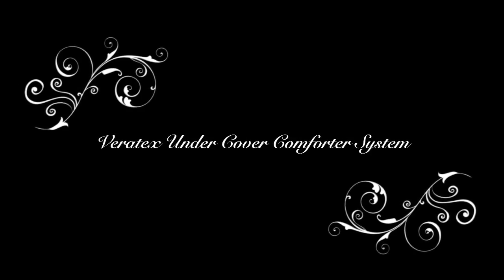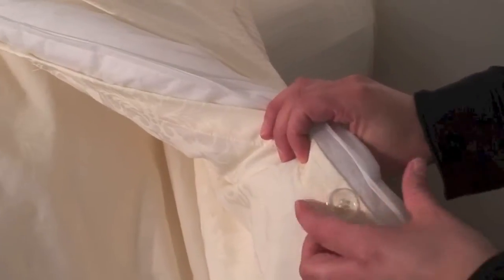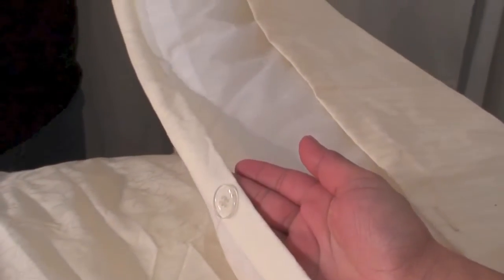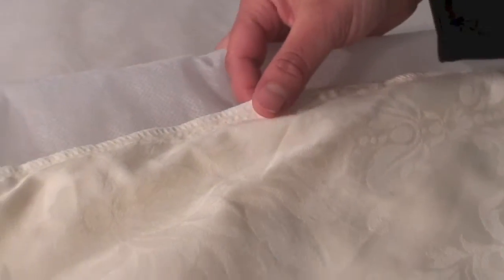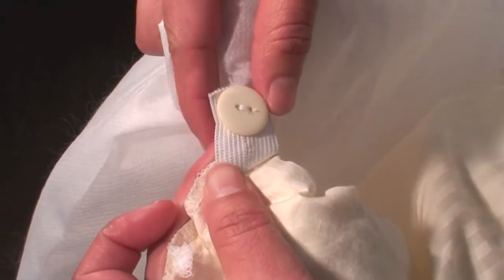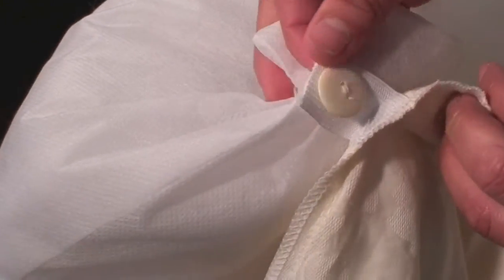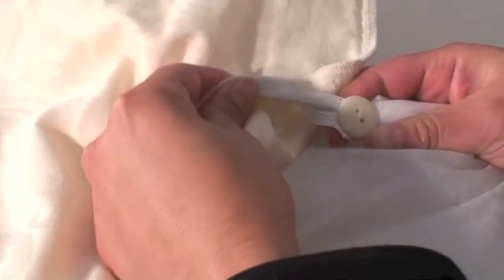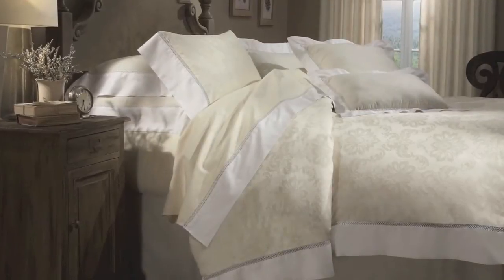Veratex 100 Under Cover Comforter System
Veratex 100 Under Cover Comforter System Made in the USA